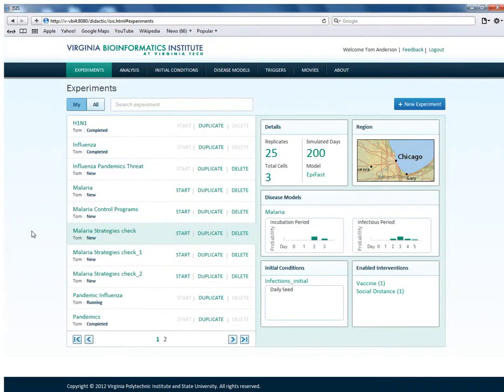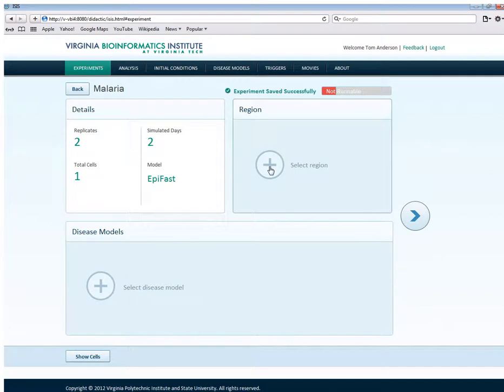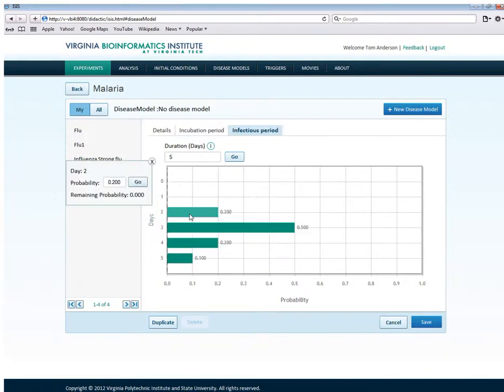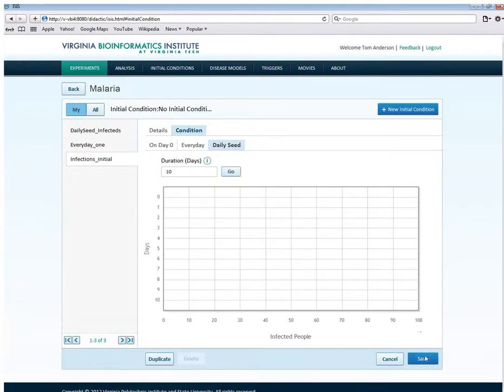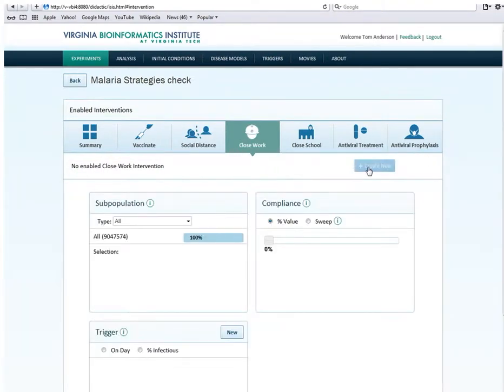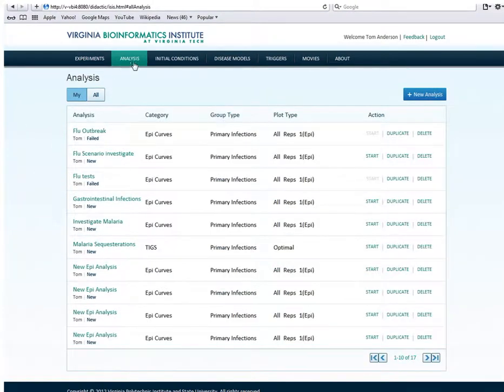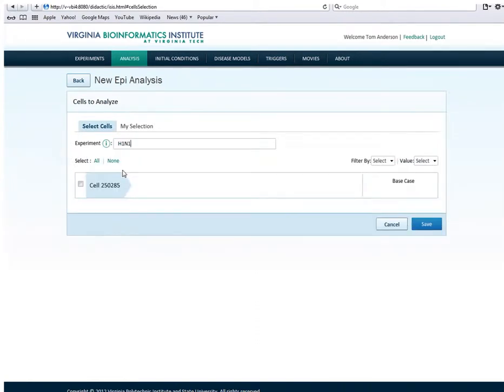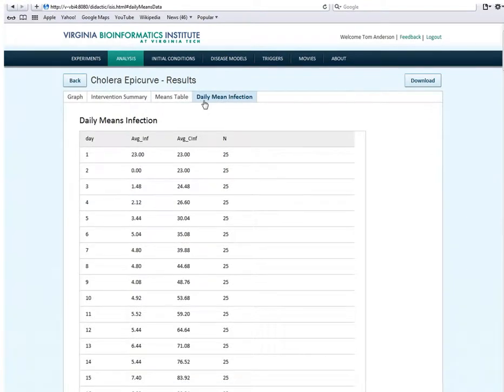SIBEL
SIBEL is a web-based tool for bioinformatics researchers, allowing them to design experiments and create analysis for epidemiological disease studies based on realistic social network simulations.